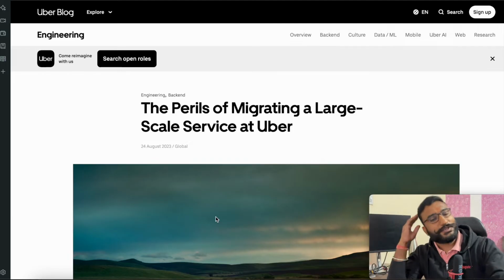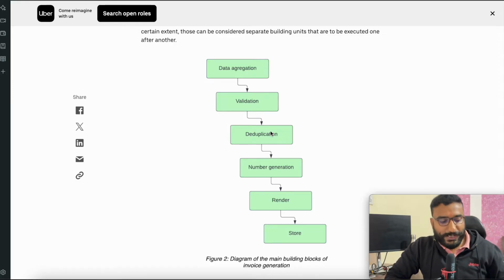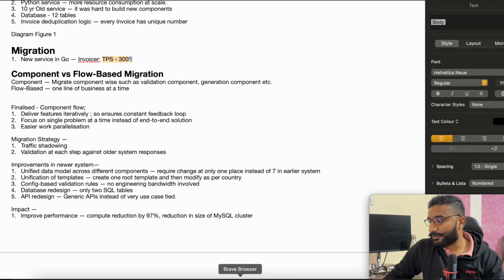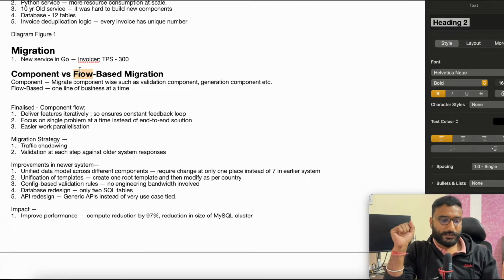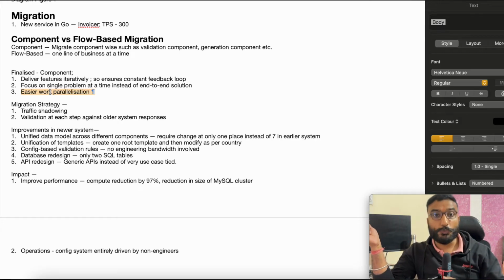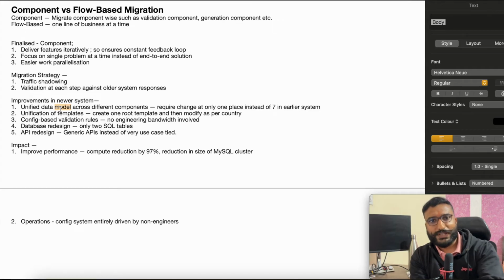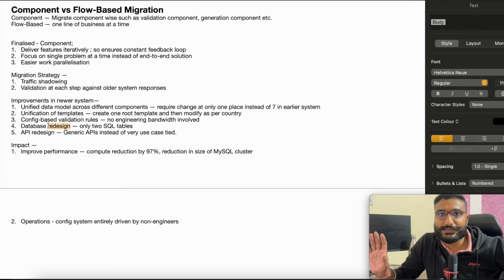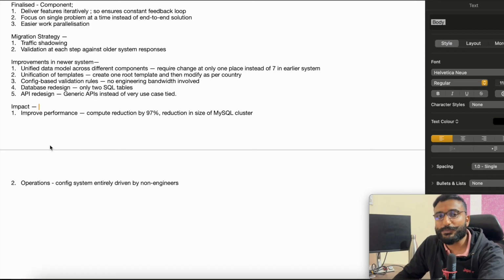How Uber Handles Large System Migrations? | Uber Software Engineering | Invoicing System Design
This video covers migration of invoice system at Uber.

⏰ 𝐓𝐢𝐦𝐞𝐒𝐭𝐚𝐦𝐩𝐬
00:00 Introduction
03:13 Motivations
04:34 Invoicing System Flows
06:50 Migration Approaches
08:30 Component Based Migration Benefits
09:53 Migration Strategies
10:41 Improvements in new Invoicing System
15:30 Impact of Design